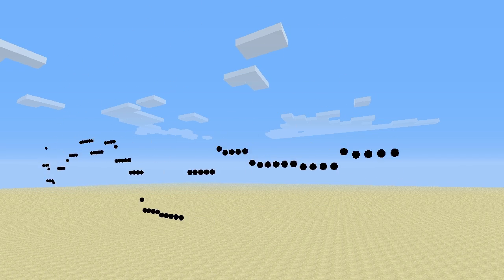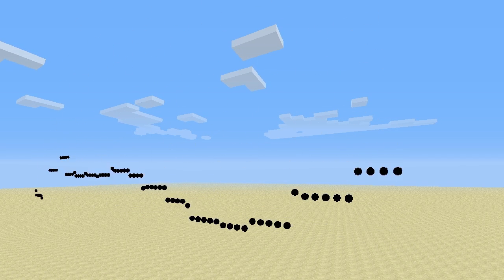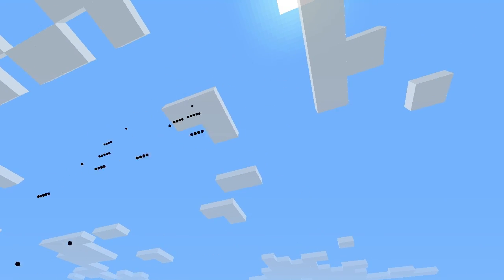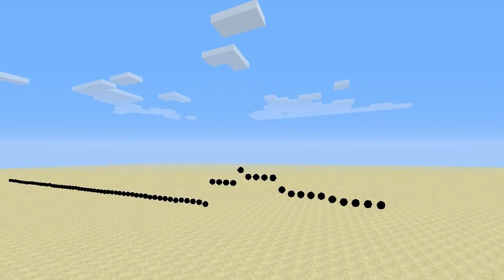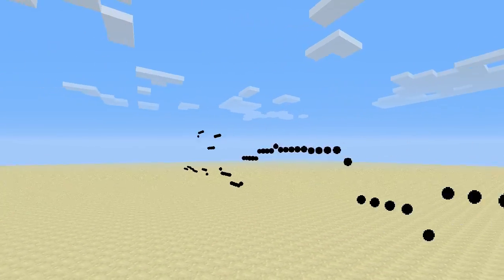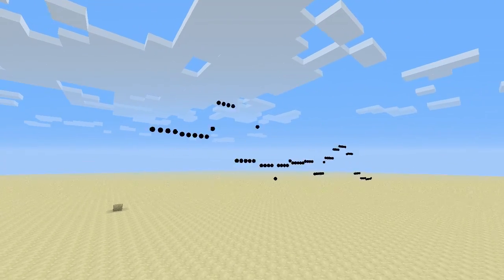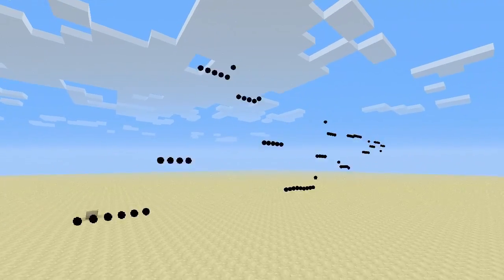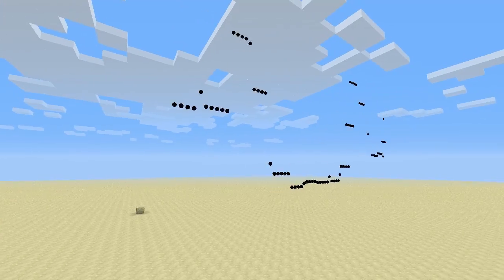Breaking Bytes #6 - Audio Analysis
Real time audio interpretation using waveform analysis and fast fourier transforms.  What?!  Yea, that..  Oh, and dancing creepers.

Submit your Breaking Bytes ideas to the subreddit!

Help out by donating a few bucks?